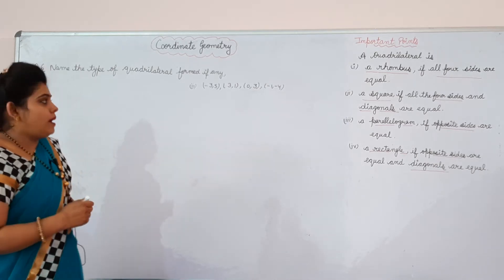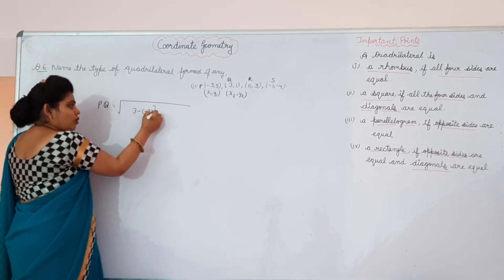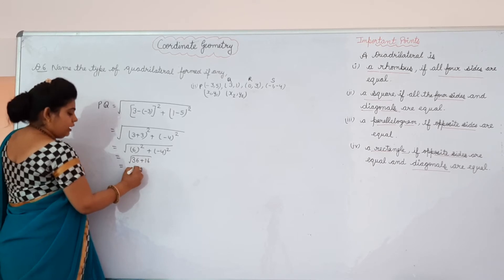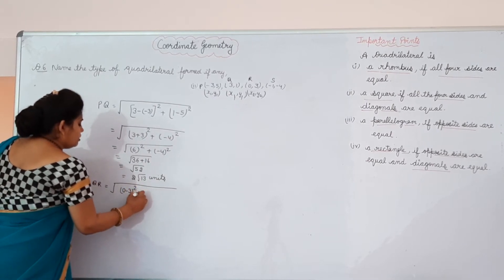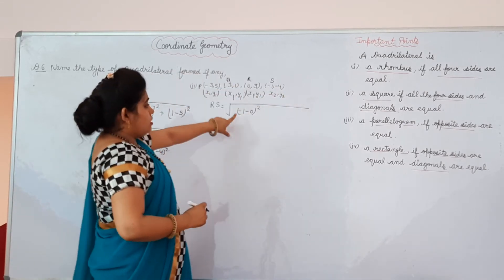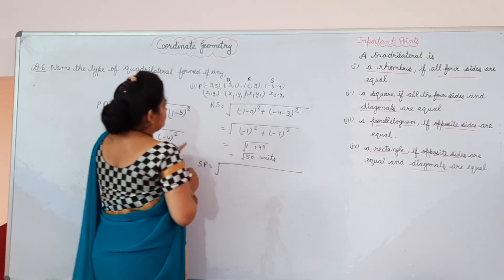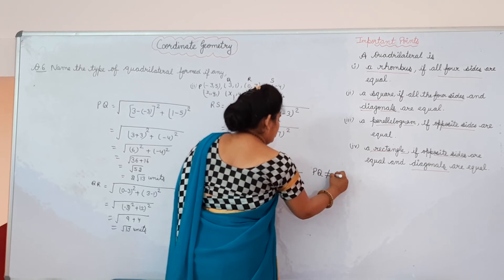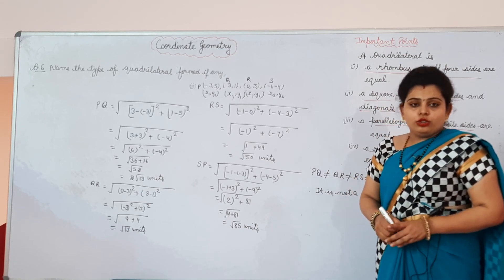Chapter 7 Ex 7.1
Q.no. 6(ii)